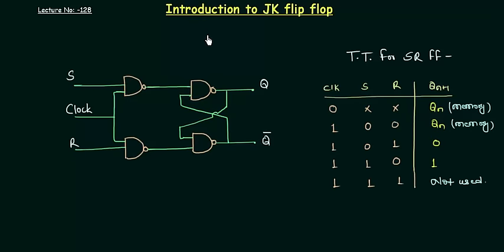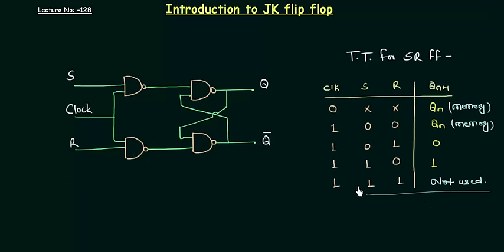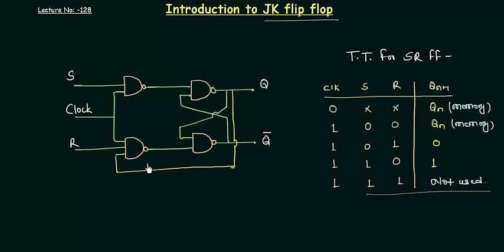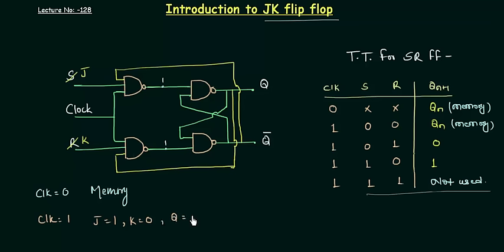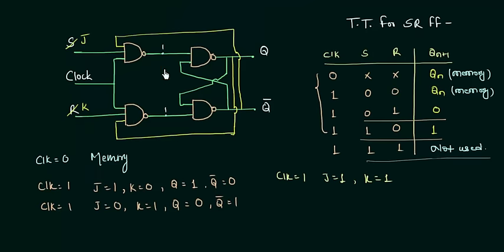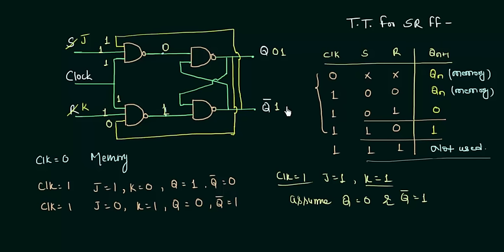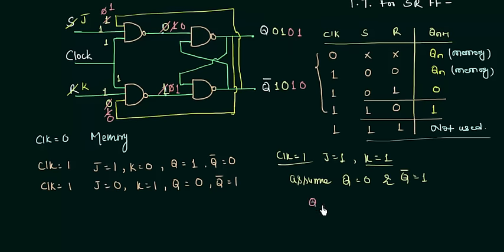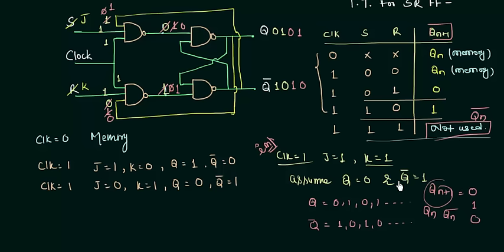Introduction to JK flip flop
Digital Electronics: Introduction to JK flip flop.